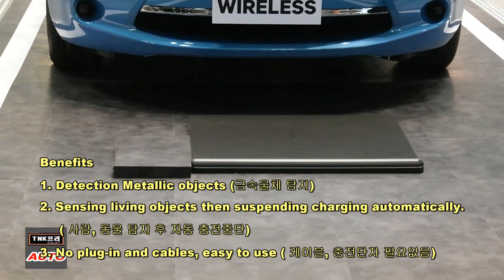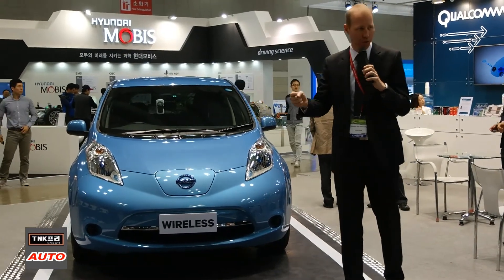퀄컴 헤일로/자동차 무선 충전 시스템 (Qualcomm Halo Wireless EV Charging Demonstration)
Qualcomm's future mobility could be wireless Charging.
Qualcomm shows off Wireless EV charging system.
Flexible, easy to use( no plug-in n cables) and safe system.